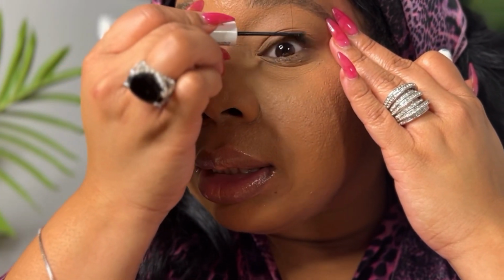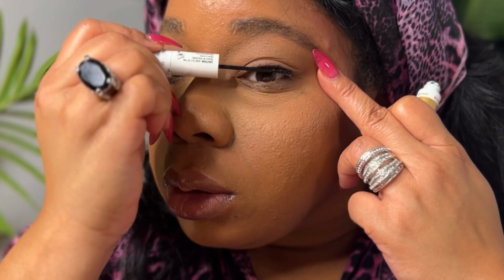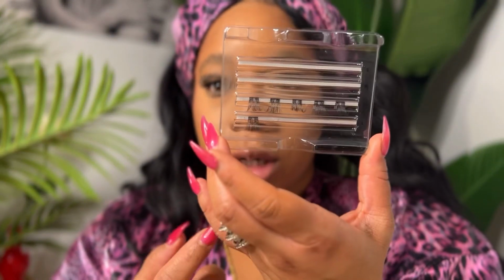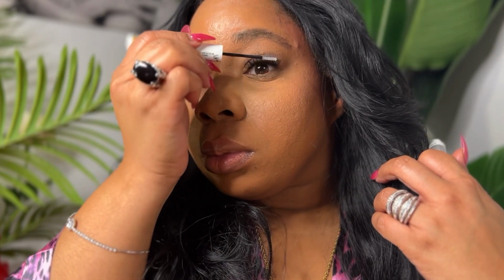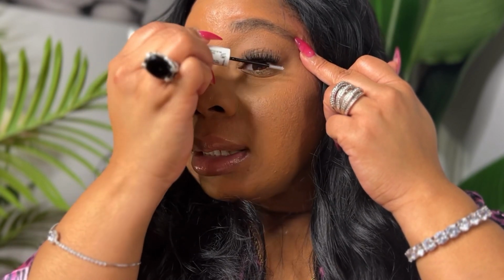DIY EYE LASH EXTENSIONS AT HOME | VLUXE BY IENVY EYELASHES REVIEW AND TUTORIAL FOR BEGINNERS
Lashes Used In Video

VLuxe by iEnvy Extended Collection: DIY Eyelash Extension 3D Extended

Beginner Kit
V Luxe by iEnvy Extended Collection: DIY Lash Extension Starter Kit

Luxury Robe & Scarf used in video

Amazon Lifestyle, Home Decor, Beauty Favs Store

Shop My Luxury Loungewear